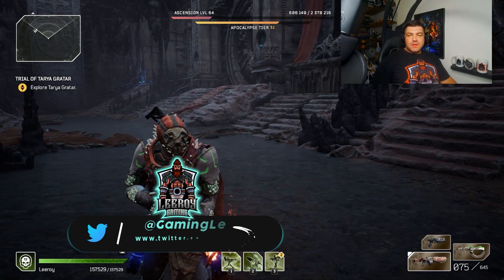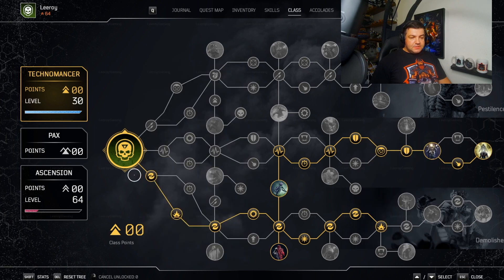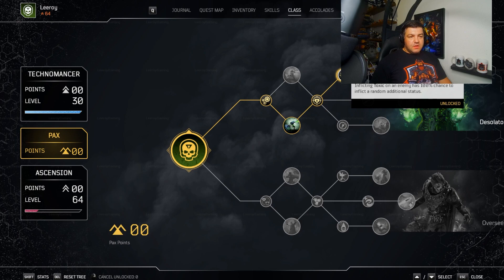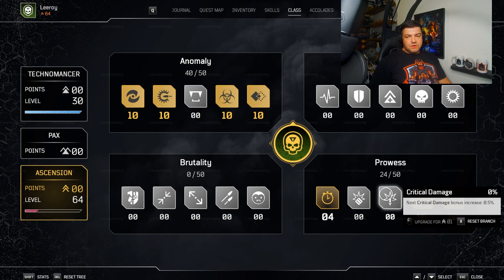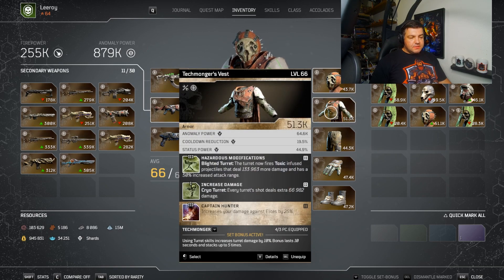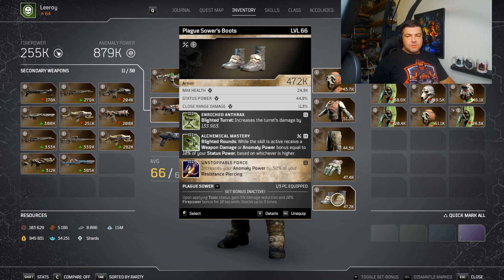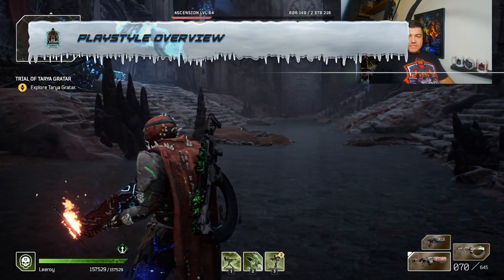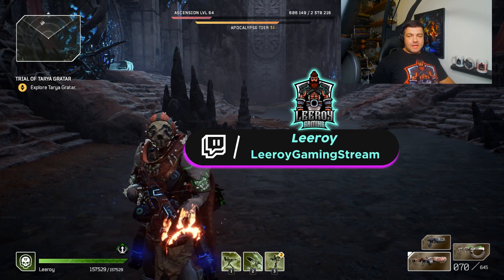Outriders WORLDSLAYER Best Technomancer Build - OP TURRET BOSS MELTER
Its TURminator 2 Time boys! I told you that I'D BE BACK! I bring to you my ultimate turret technomancer build that absolutely melts all content. Check out this Outriders Worldslayer best technomancer build.

Timestamps:
00:00 - Power Highlight
00:38 - Intro
01:51 - Skills
02:23 - Passive Skill Tree
04:25 - Pax Tree
06:17 - Ascension Points
08:08 - Weapons & Armor (MODS)
16:45 - Playstyle Overview